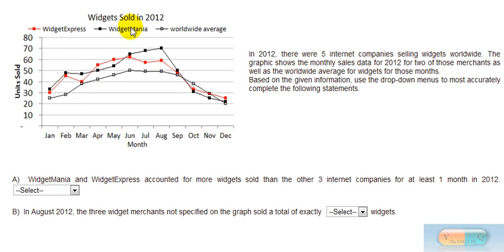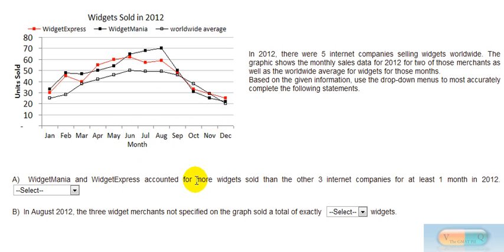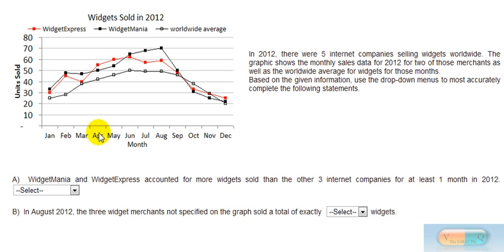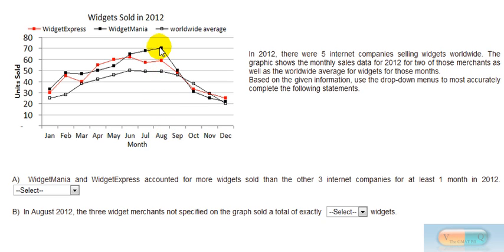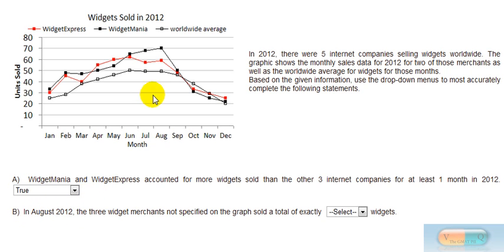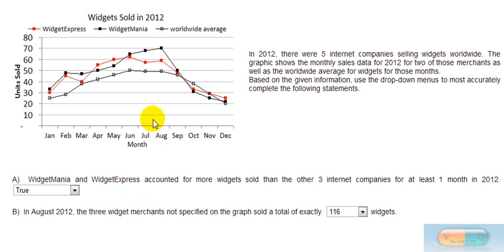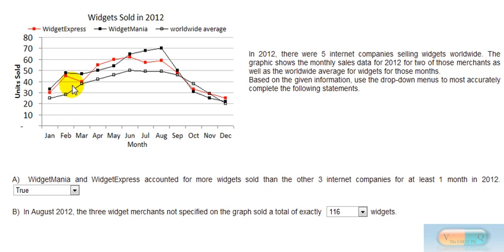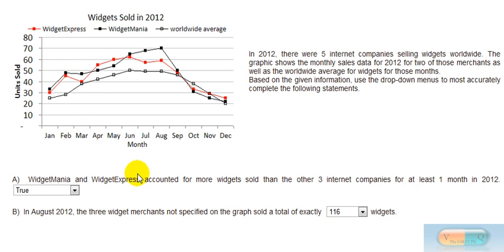GMAT Question #7 for Integrated Reasoning: Sample Video